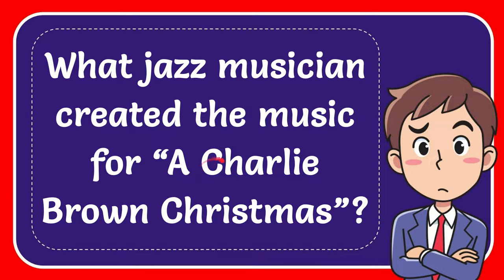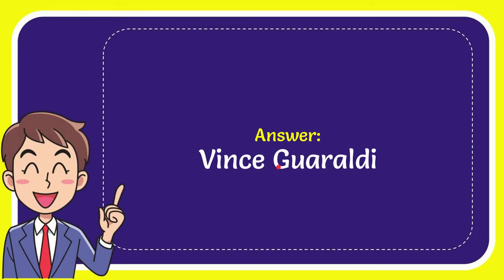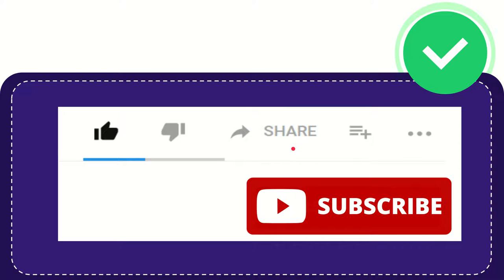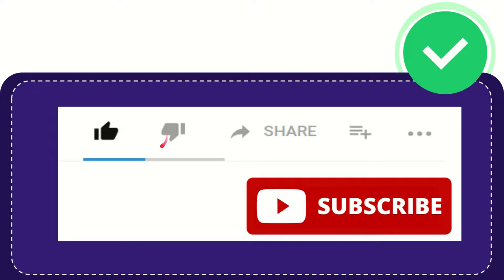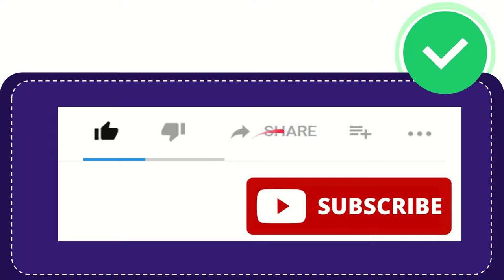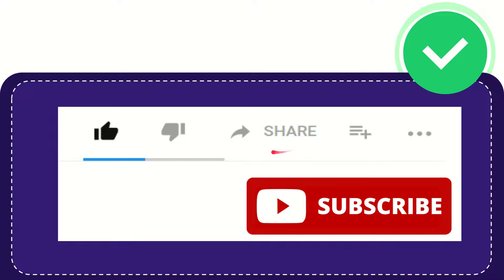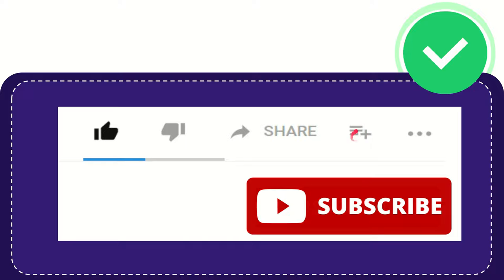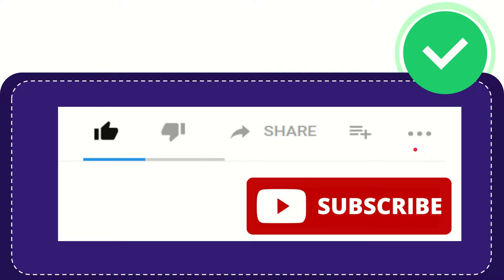What jazz musician created the music for “A Charlie Brown Christmas”?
What jazz musician created the music for “A Charlie Brown Christmas”? NEW VIDEO#